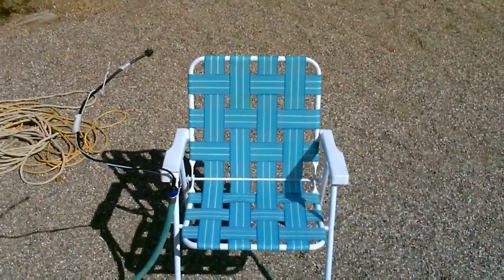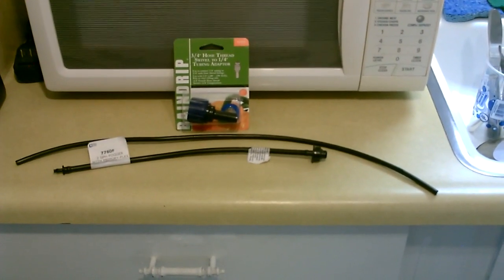DIY Evap. Air Cooling! How To Make "FOG" for Air Cooling! (30F drop!) - Easy DIY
DIY Outdoor Evap. Air Cooling System. How to make and use "FOG" to cool down hot dry air! cooled the air from 109F to 79F during testing. only cost about $4 to make, uses No Electricity and only takes 10 minutes to make! similar to "misting style" evap air coolers but the droplets are even smaller for increased effectiveness. *the droplets evaporate almost immediately - taking the heat with them (and leaving behind a mass of cool air). works best in dry and semi-dry climates. humidity on day of testing was 8-10%. dropped temp 30F. Since the "fogger" uses only 1-2 GPH (gallons per hour) and water only costs $2.50 for 1000 gallons (or 1 penny for each 4 gallons) it's essentially free to run! The set-up as shown can be connected to a chair, table, fence post, tree limb etc. and covers a good size area. video includes the build (near 3 min. mark) and ends with several "cool looking" shots of the sun hitting the mist. in a couple it almost looks like a ball of fire in the air. note that this could easily be converted for "off water-grid" situations. just grab a 5 gallon bucket, 12v solar panel and a 12V DC water pump. at 1-2 GPH it should run 2 to 4 hours on a fill-up.